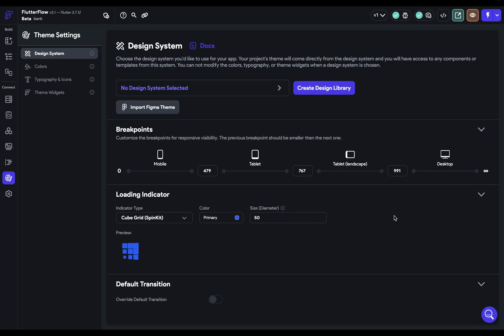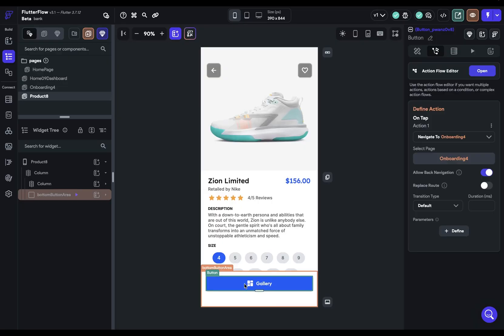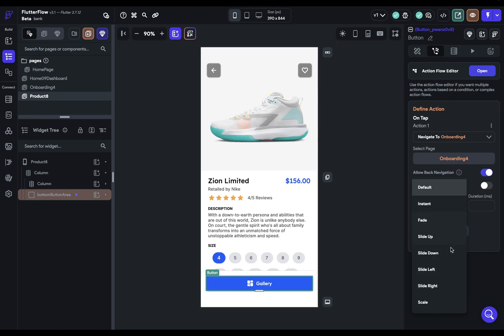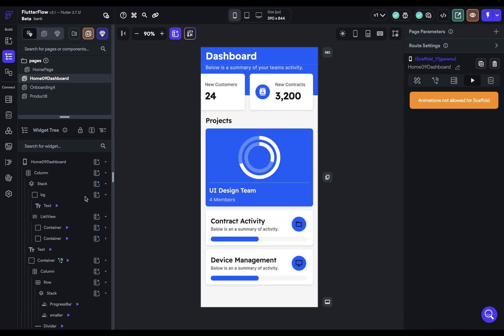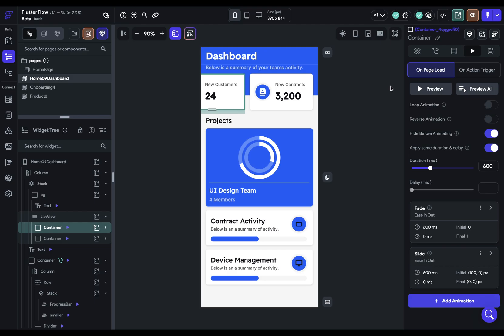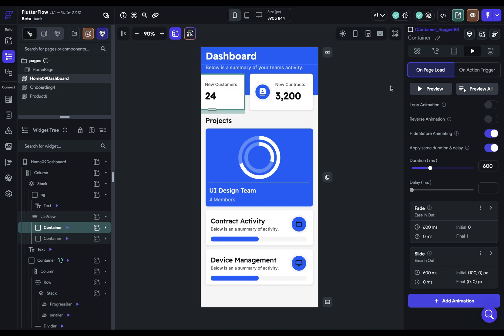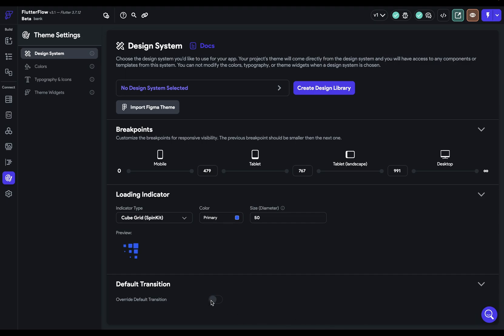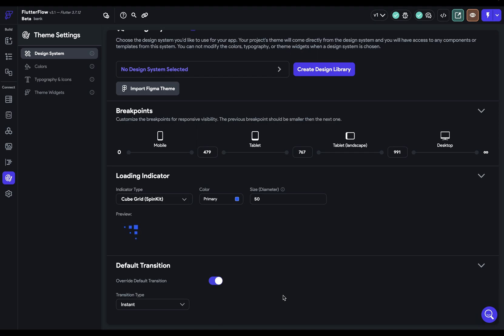Default Transition | FlutterFlow University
In this video we look at how to setup the default transition in your design system. Learn how to access and modify default transitions, override them using navigate actions, and select from different transition types. Gain insights into using animations as transitions and the vital role transitions play in communicating between pages in an app.